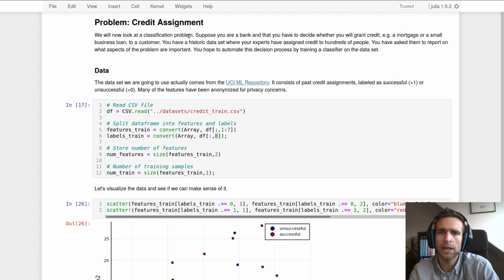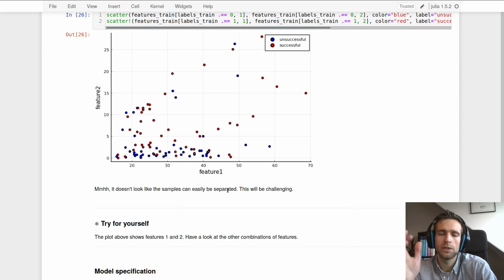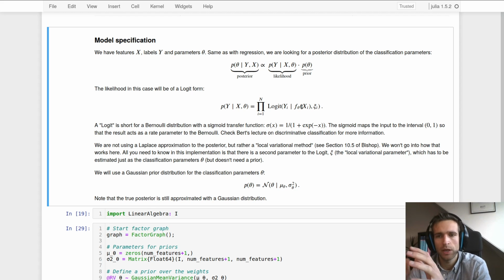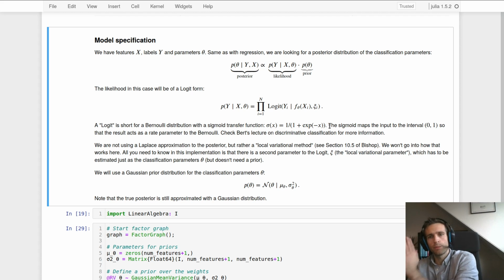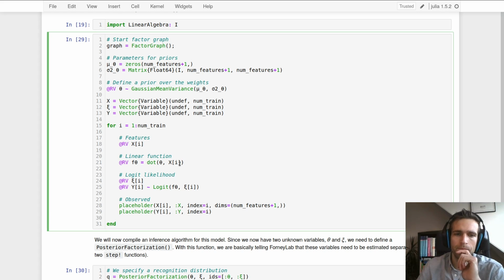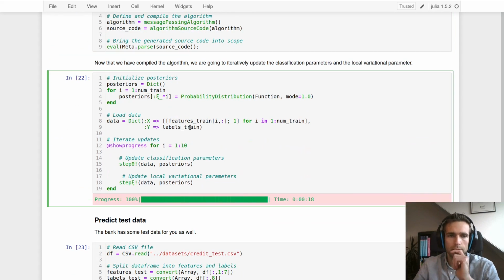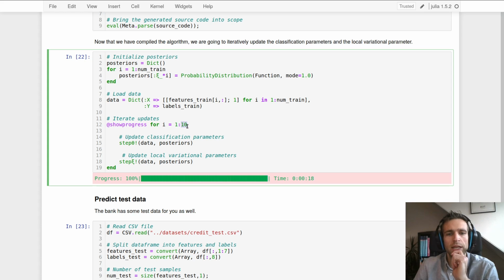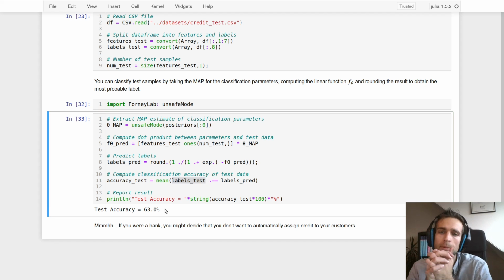5SSD0 PP3 Classification